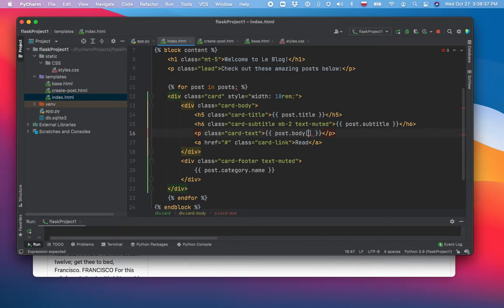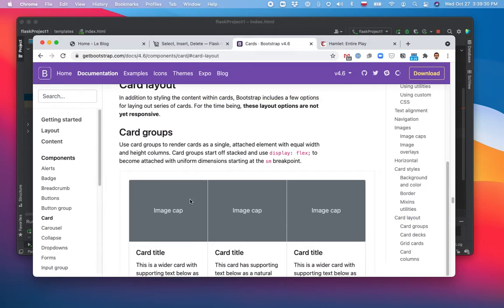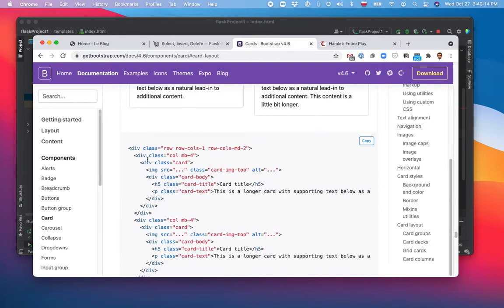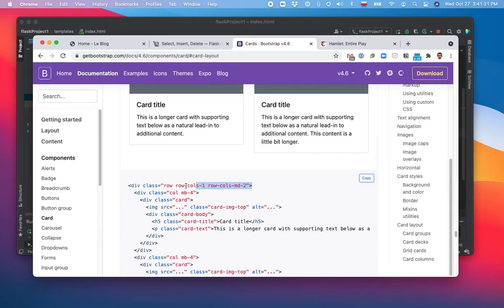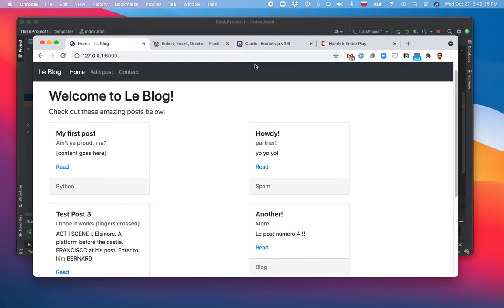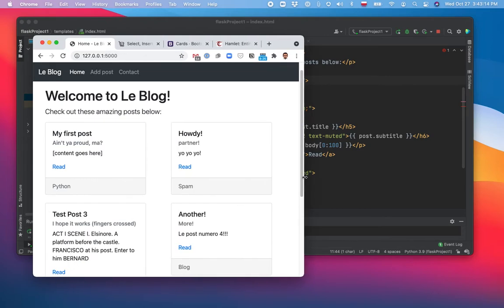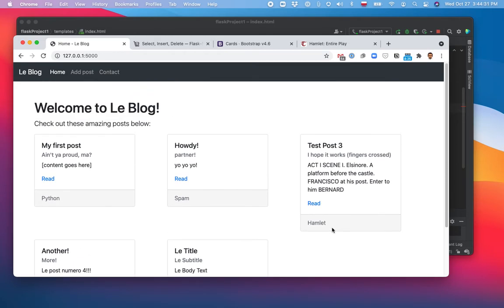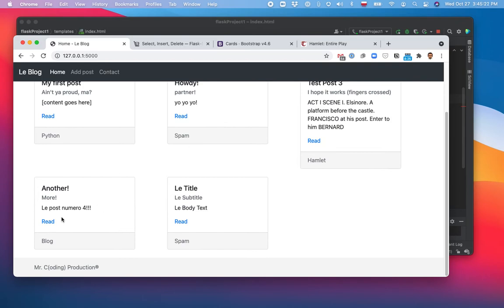Fixing blog page appearance with Python and Bootstrap